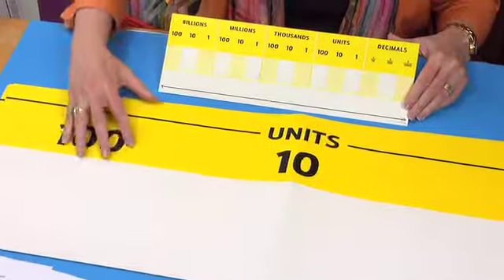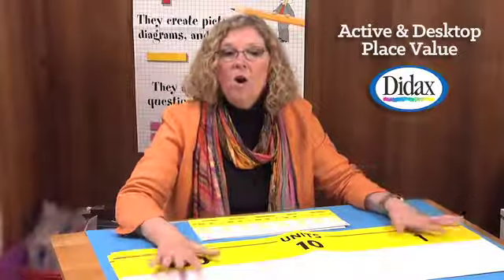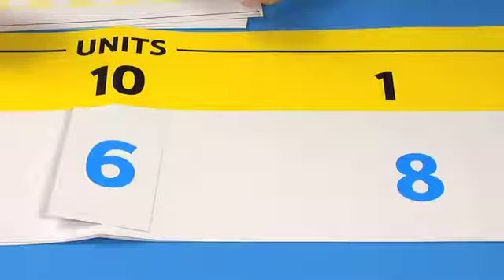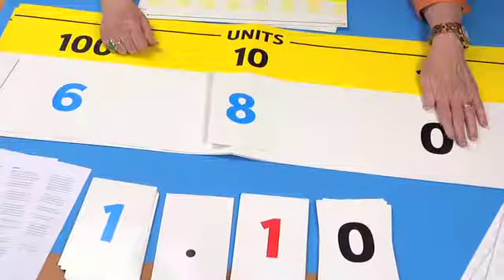Active & Desktop Place Value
Grades: 1-5